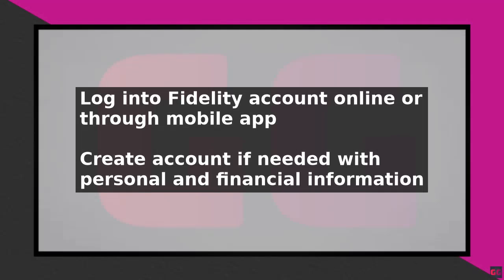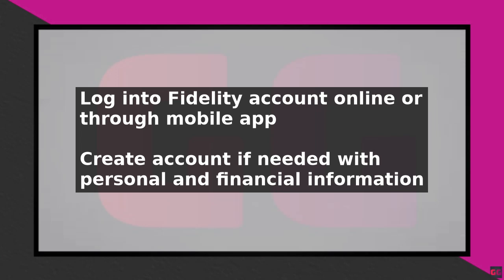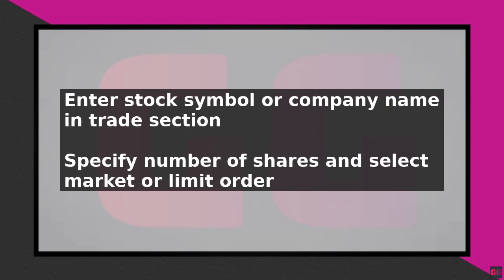How To Buy A Stock On Fidelity (2025)